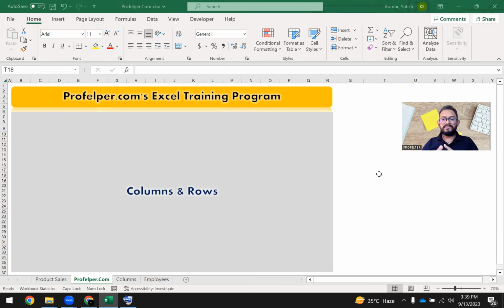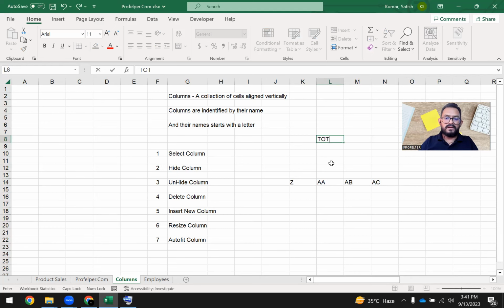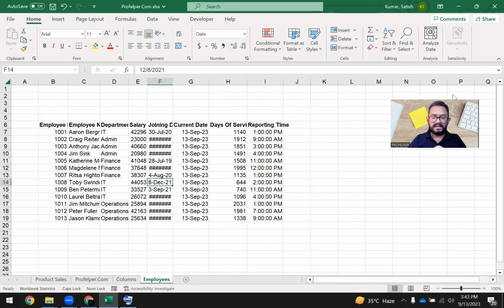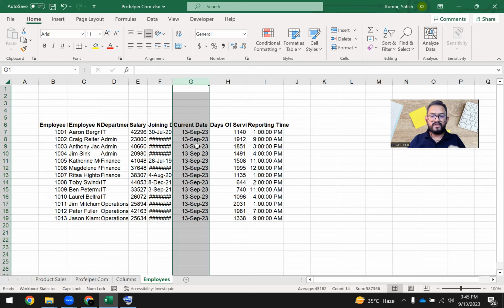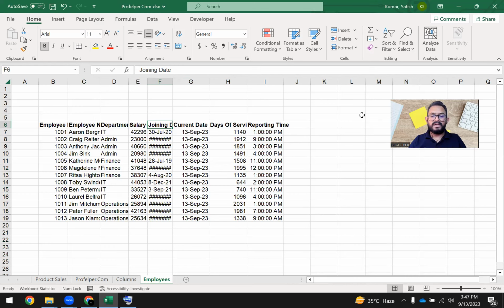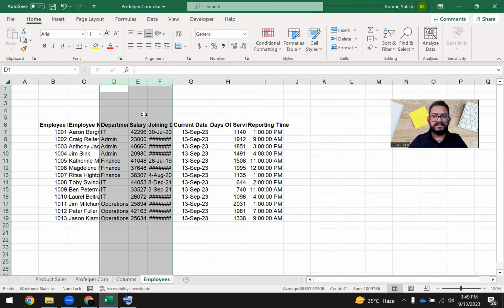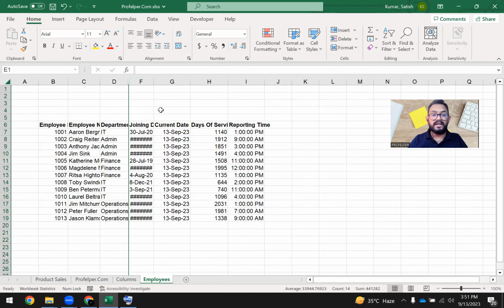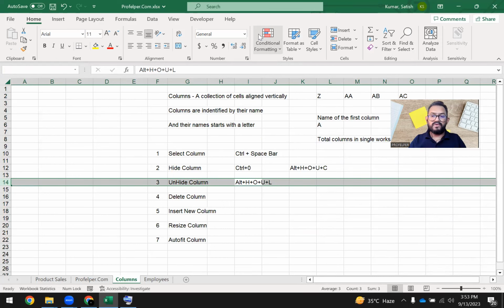Insert, Delete Excel Columns Short Commands Profelper Basic Excel Training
📽️ [Title: "Excel Column Manipulation Made Easy: Inserting and Deleting Columns"]

Description:
Welcome to our Excel tutorial series! In this video, we're diving into the essential skills of inserting and deleting columns in Microsoft Excel. Whether you're managing data, creating reports, or analyzing information, understanding how to manipulate columns effectively will streamline your workflow and improve your Excel proficiency.

📊 Key Learning Points:
- **Inserting Columns**: Learn how to insert new columns anywhere in your Excel worksheet, allowing you to expand your data structure or reorganize your information effortlessly.

- **Deleting Columns**: Discover techniques for deleting columns that are no longer needed, decluttering your spreadsheet and ensuring data accuracy.

- **Cut, Copy, and Paste**: Explore the art of cutting, copying, and pasting columns to move data within your worksheet or between different sheets and workbooks.

- **Shortcut Keys**: Master time-saving keyboard shortcuts for inserting and deleting columns, boosting your productivity.

- **Handling Formulas**: Understand how inserting or deleting columns impacts existing formulas and how to update them effectively.

- **Column Width Adjustment**: Learn how to adjust the width of columns to display your data neatly and professionally.

By the end of this tutorial, you'll have the skills to manipulate columns in Excel with confidence, making you a more efficient and effective spreadsheet user.